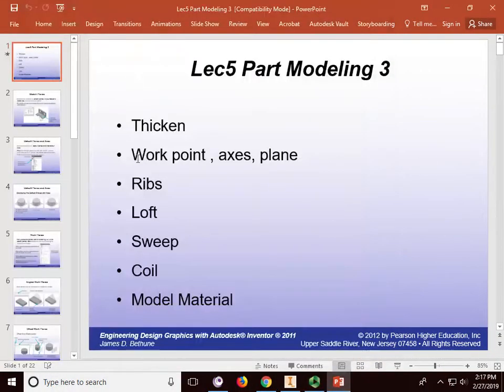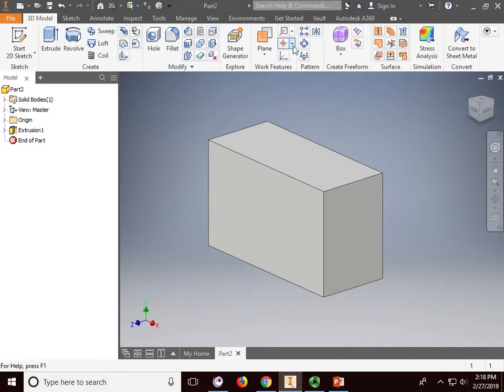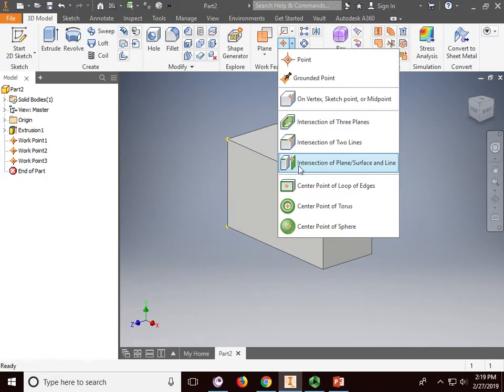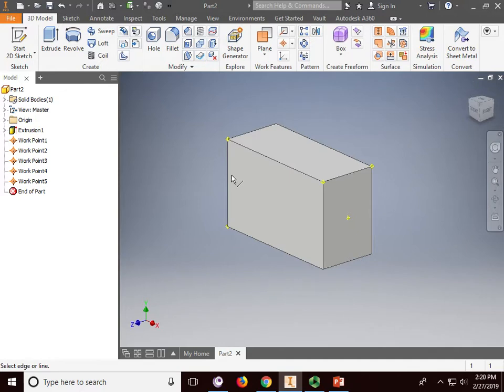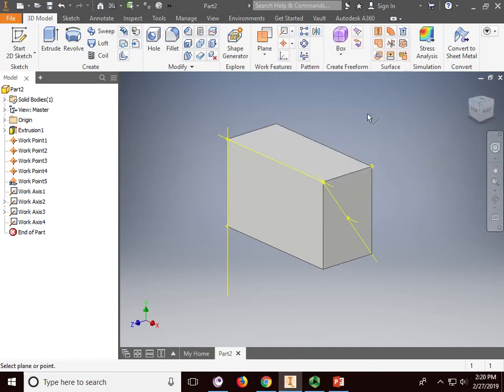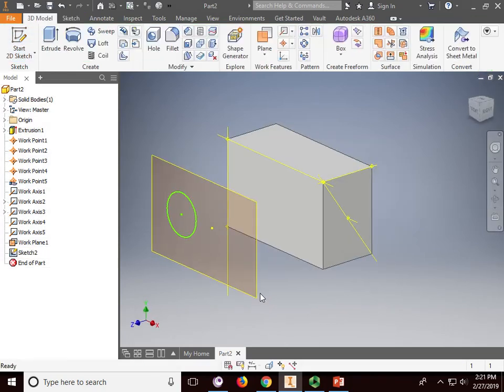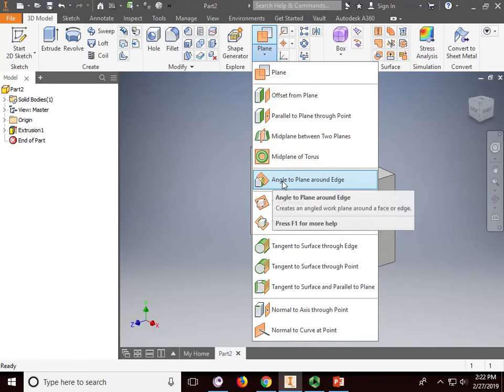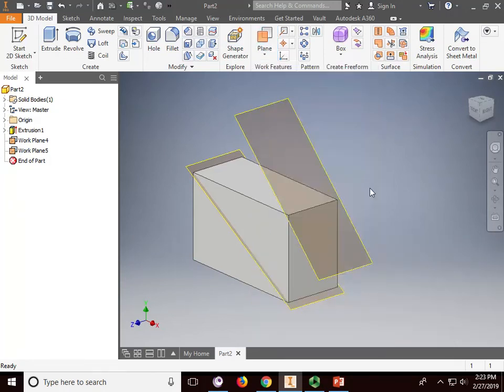Solid Modelling using Inventor : Lecture #5.2 (Work-planes, points and axes)